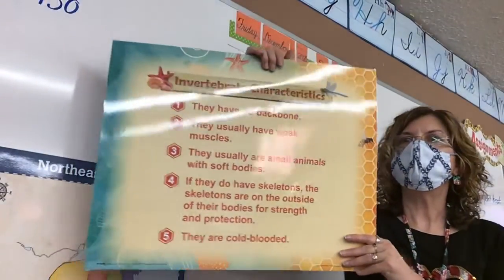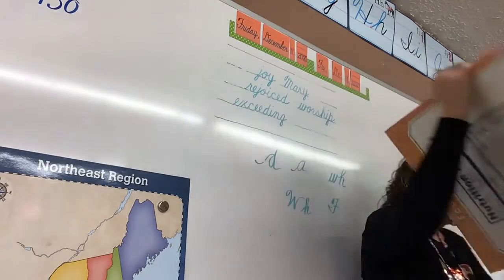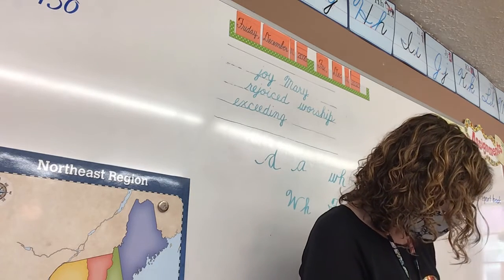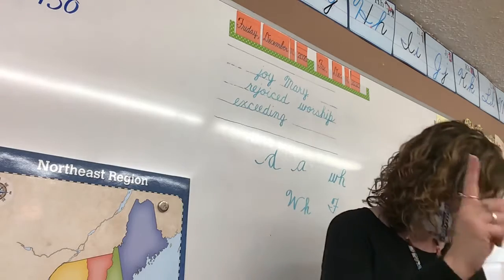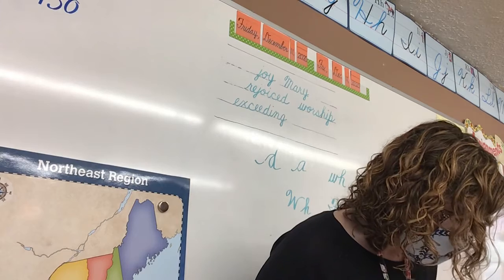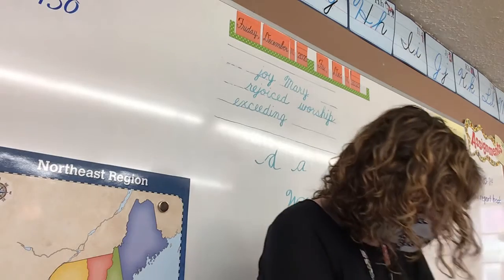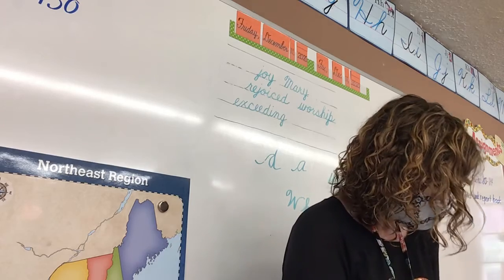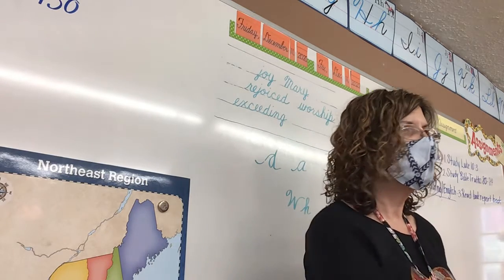December 11, Science Lesson 72